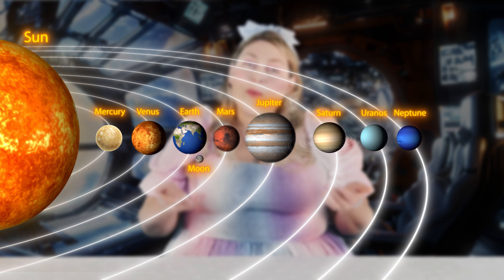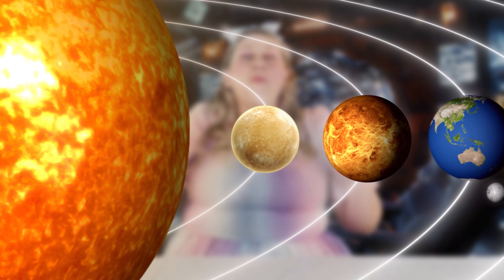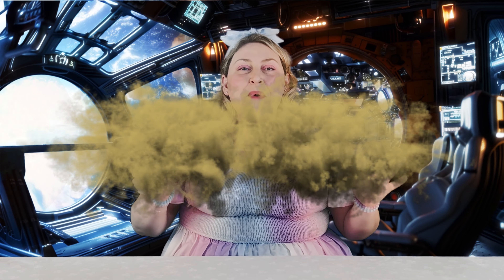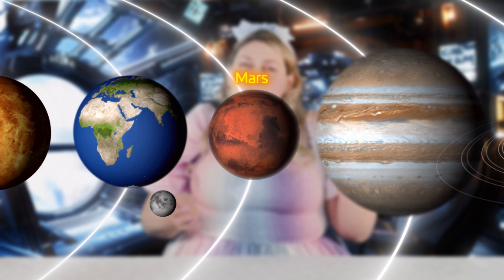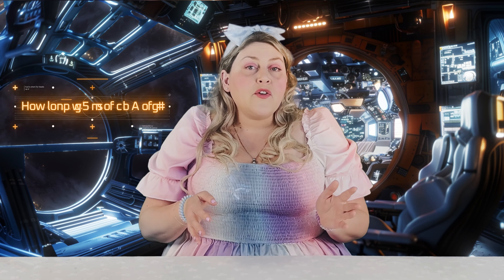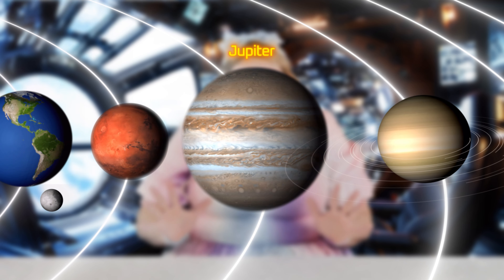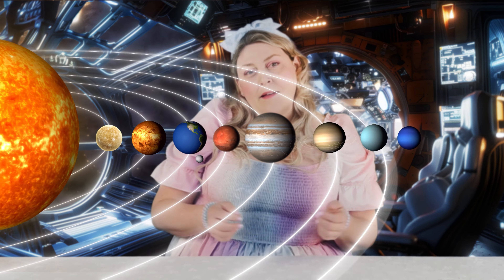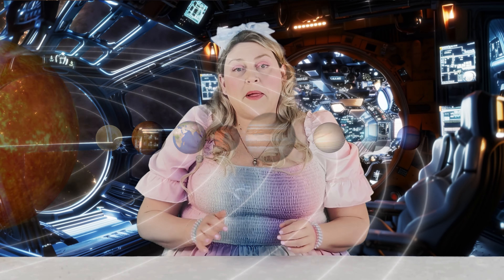Shaney's Space Adventure! Kids space exploration!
Fun with Shaney's Space Adventure: Exploring the Cosmos

Welcome to Fun with Shaney's Space Adventure! Join us on an exhilarating journey through the vast expanse of our universe as we delve into the mysteries of space. In this captivating episode, we'll embark on a cosmic exploration of the eight planets, the radiant Sun, and our enchanting Moon.

Buckle up as we blast off into the cosmos and discover the wonders of our solar system! From the scorching heat of Mercury to the icy plains of Pluto, each planet holds its own unique charm and secrets waiting to be unveiled. Get ready to bask in the glow of our celestial giant, the Sun! Learn about its fiery nature, and how it influences life on Earth. Then, step foot on the lunar surface and witness the breathtaking beauty of our closest cosmic companion, the Moon. e.

Join Shaney as she ignites curiosity, sparks imagination, and inspires the next generation of space explorers. Prepare for an out-of-this-world adventure that will leave you starry-eyed and craving for more!

Let's embark on this cosmic journey together - the universe awaits! 🚀✨